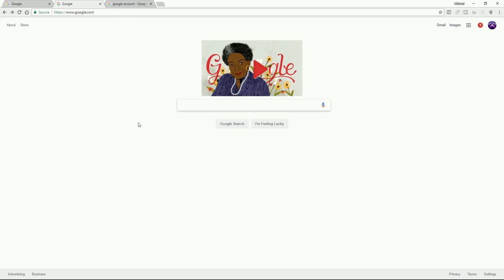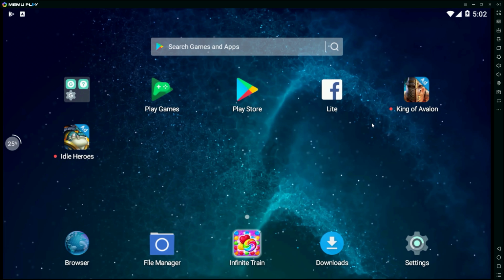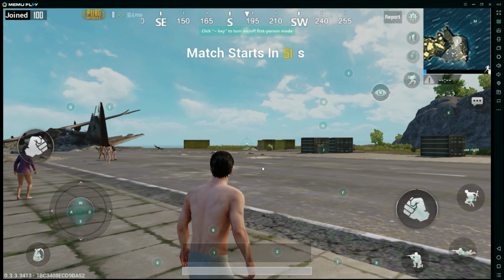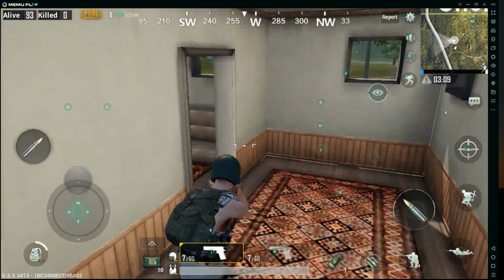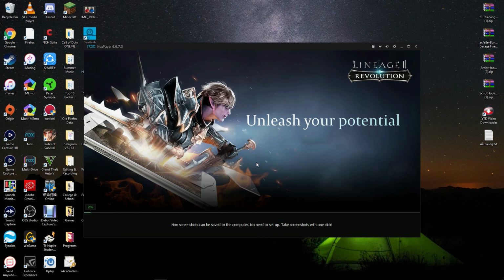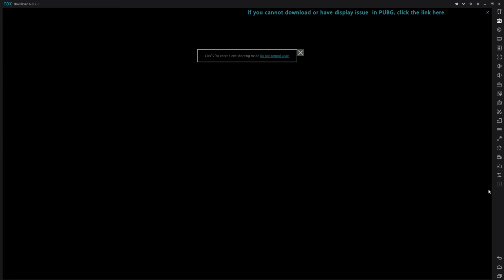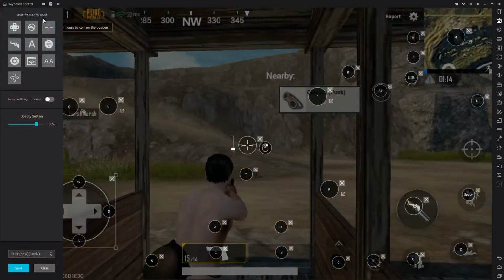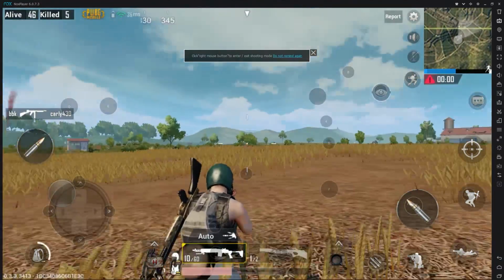How to Download PUBG Mobile on Your Computer!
How to Download PUBG Mobile on Your Computer! (PC